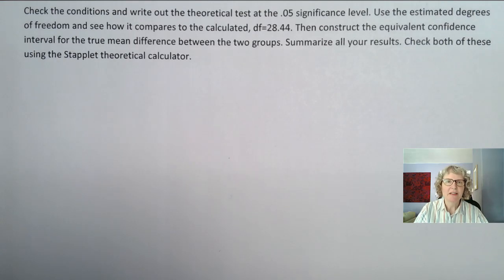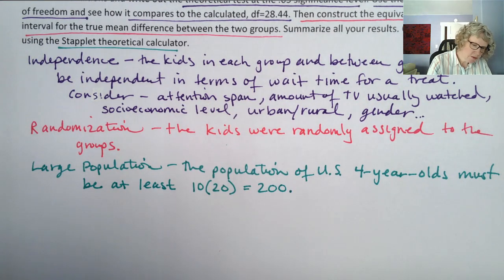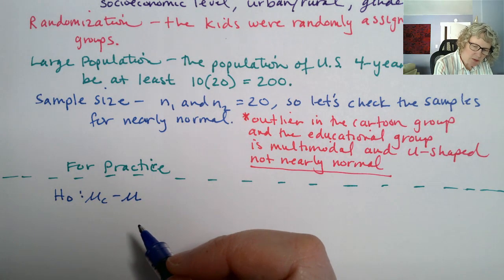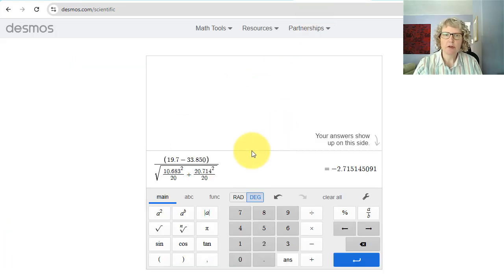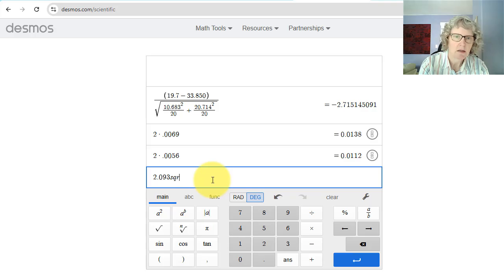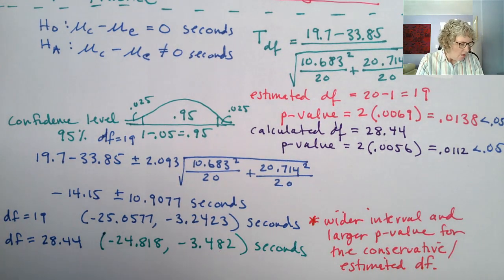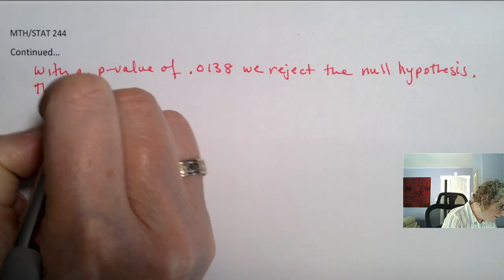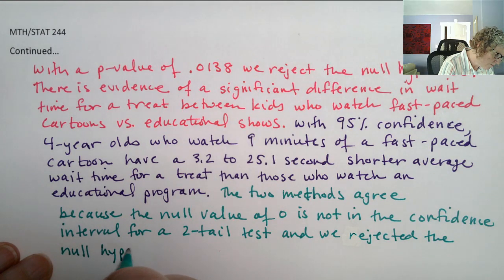Lesson 12c. Full Hypothesis Test and Confidence Interval for 2 Independent Means